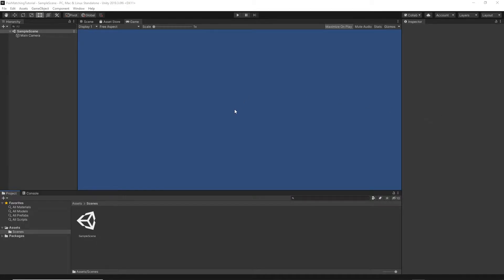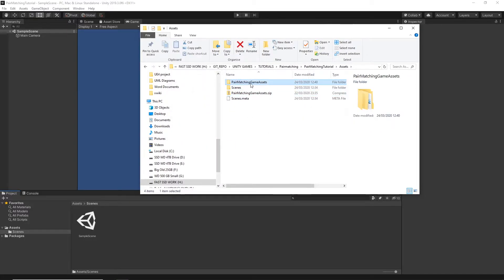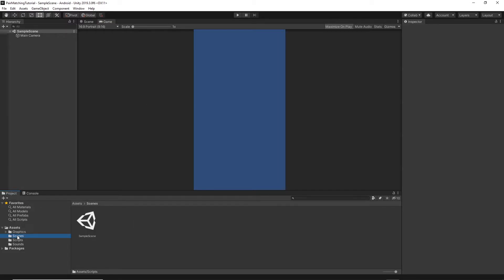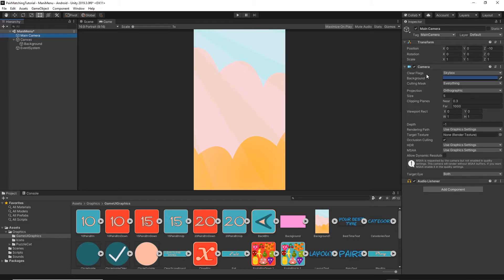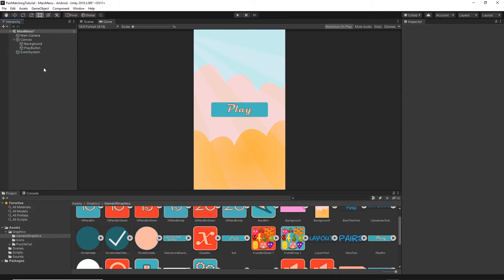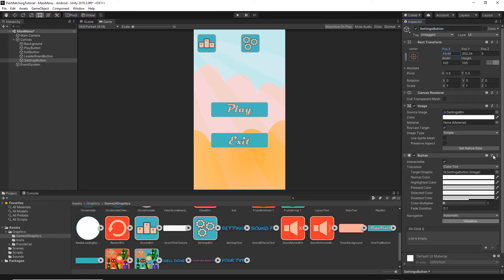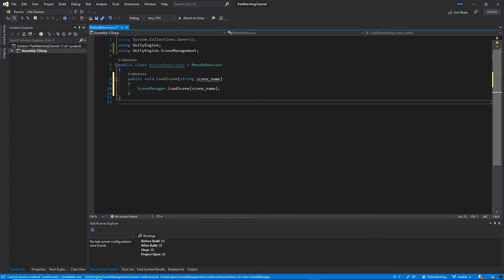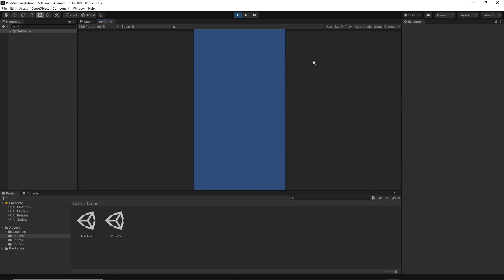Pair Matching Game - Unity Tutorial (Episode 2)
In this episode of our pair matching game tutorial, we will create our project, download and import game assets and create the main menu scene.